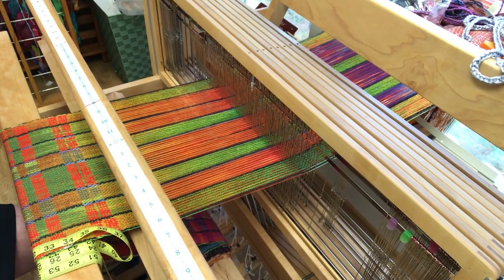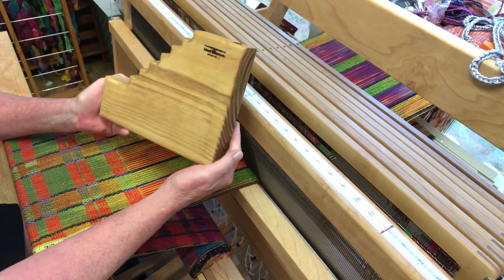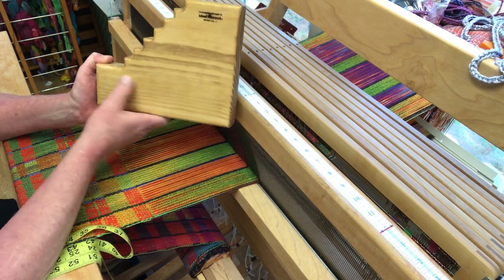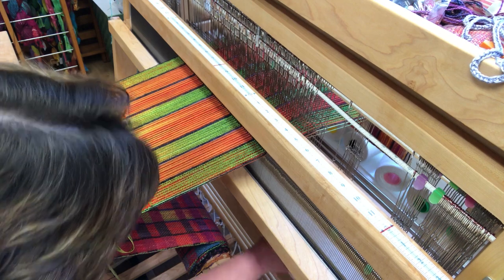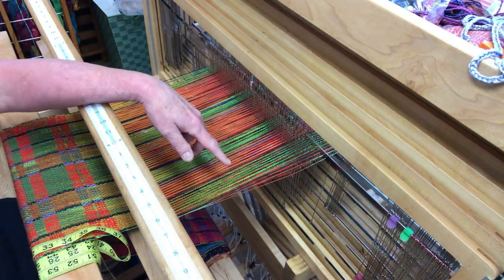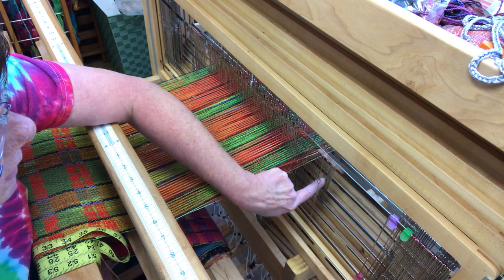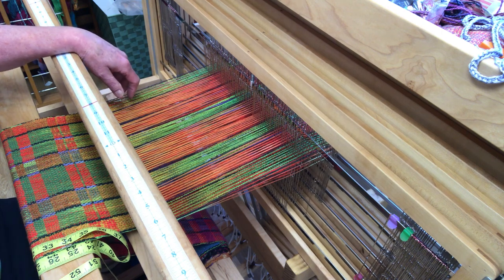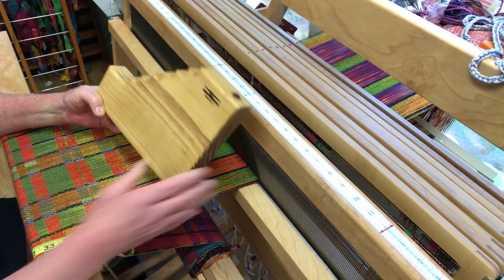Shaft Riser on my Eight Shaft Schacht Standard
These Shaft Risers will work on any of the four or eight shaft Schacht Floor Looms.